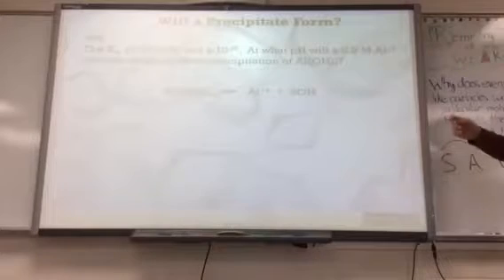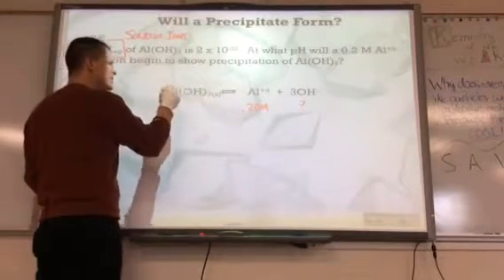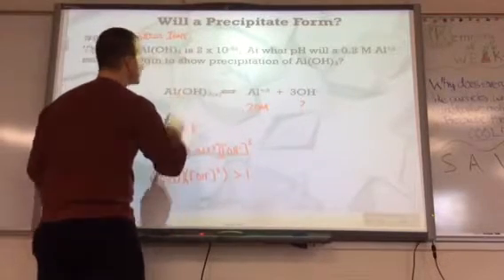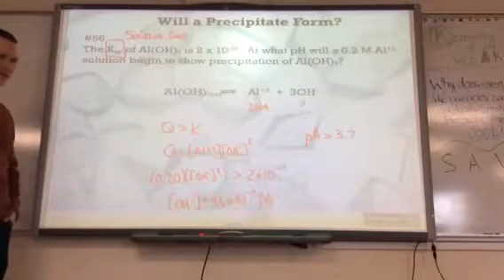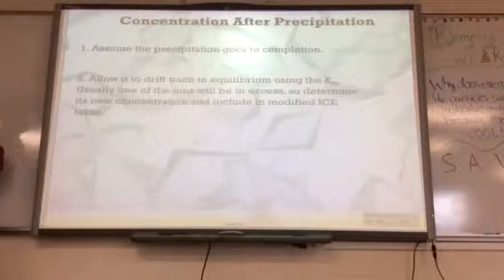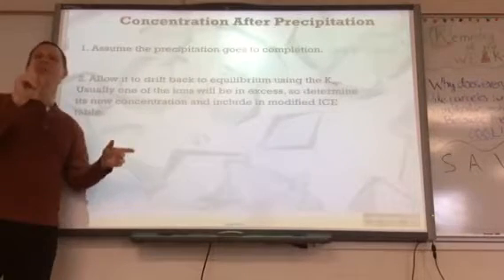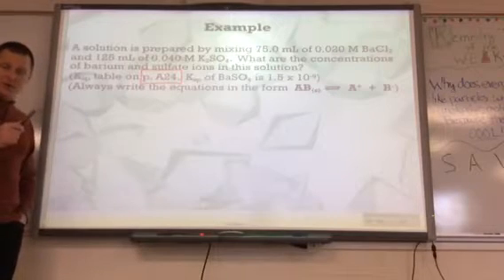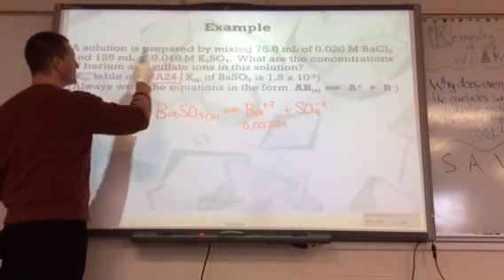Feb. 10 part 3